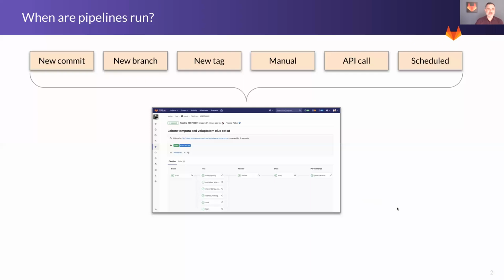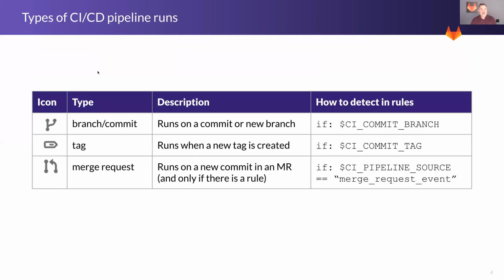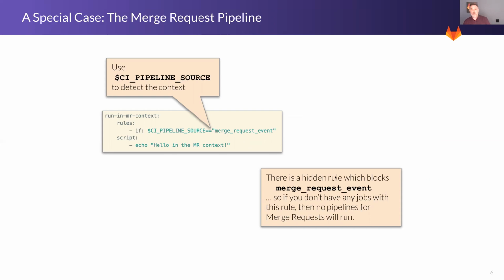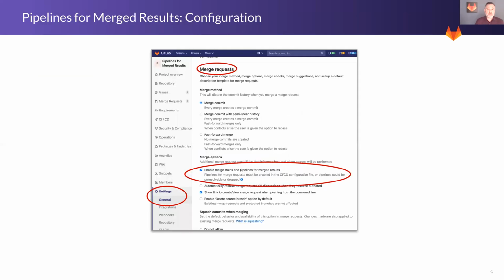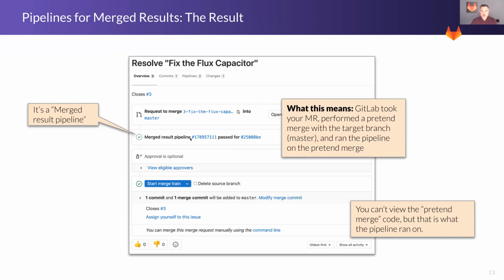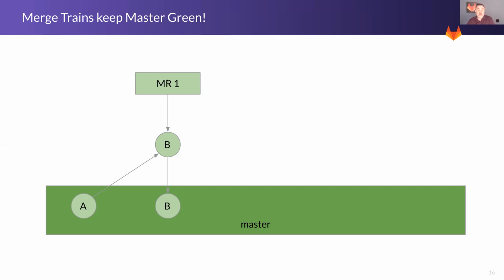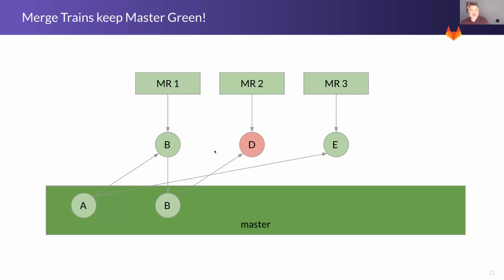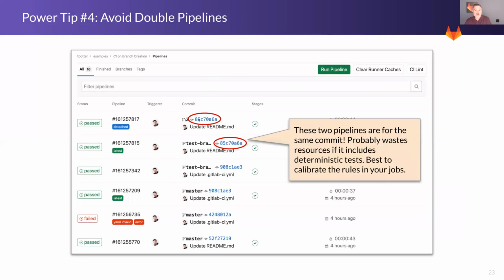Merge Trains!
My attempt to explain Pipelines for Merge Requests, Pipelines for Merged Results, and Merge Trains